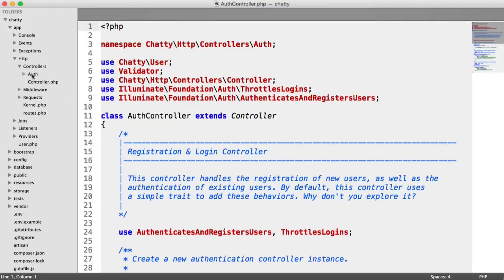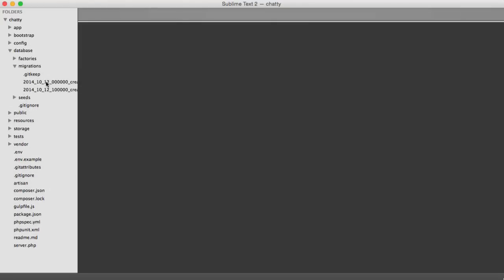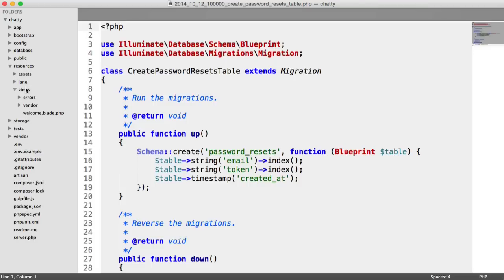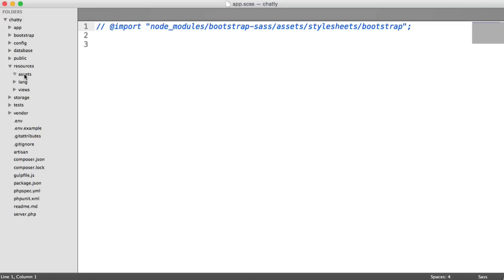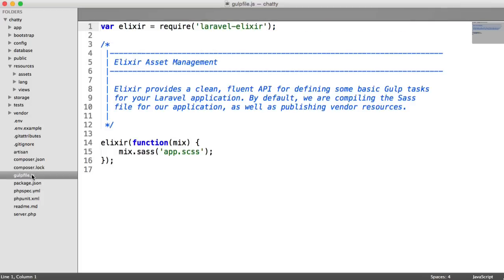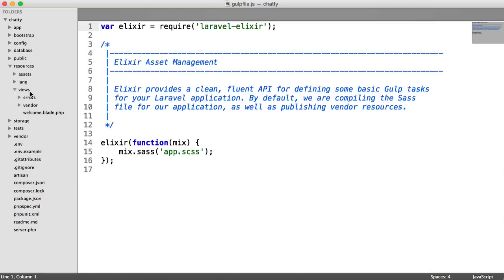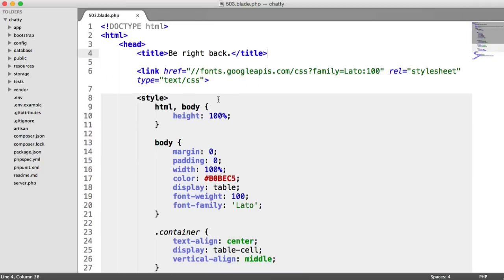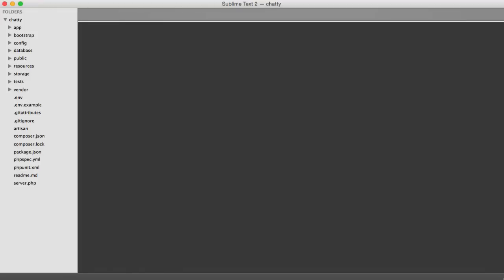Social Network with PHP: Tidying up default Laravel files (4/37)